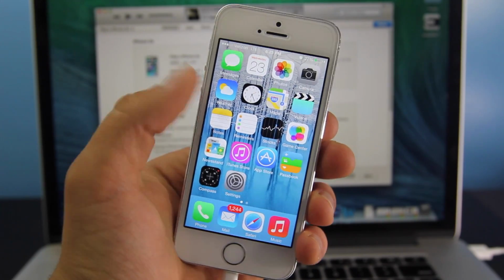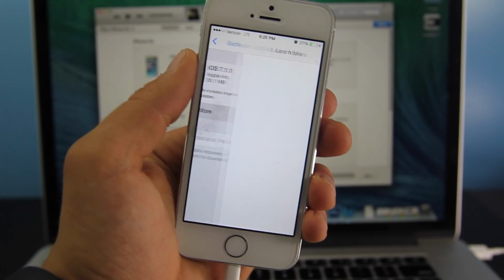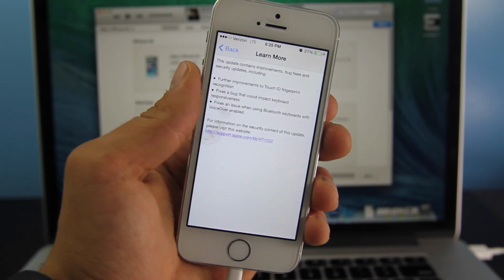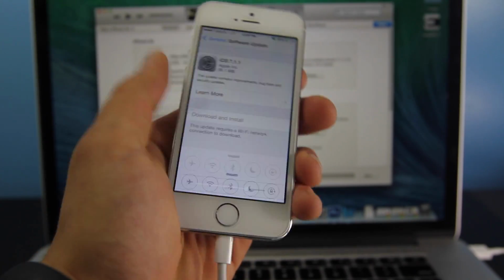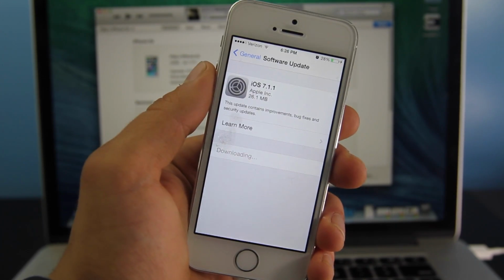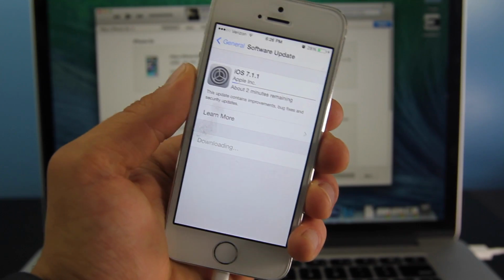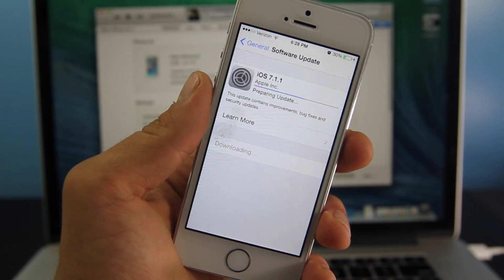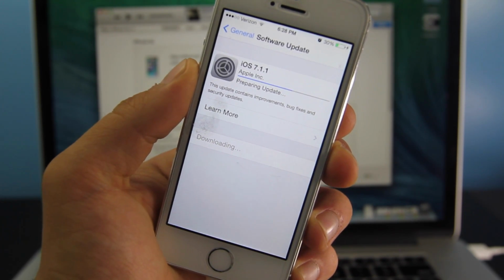NEW iOS 7.1.1 Update Released - What's New Overview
Just Released For All iOS 7.1.1 For iPhone 5S, 5C, 5, 4S, 4, iPads & iPod 5G. No Jailbreak Available Yet. See What's New HERE.